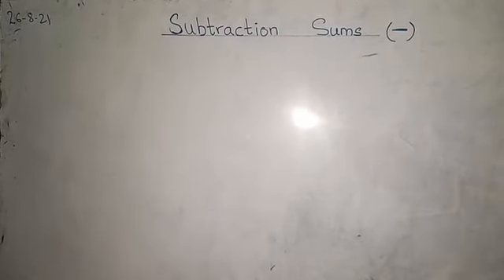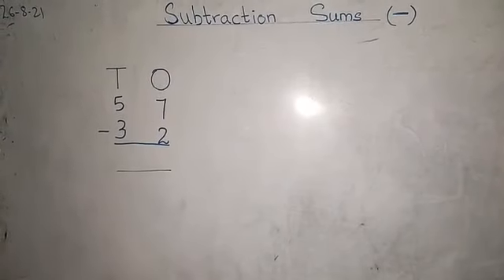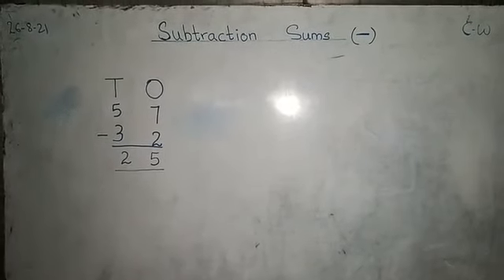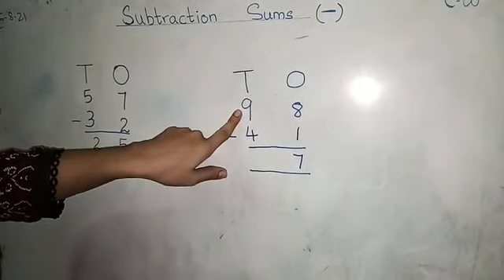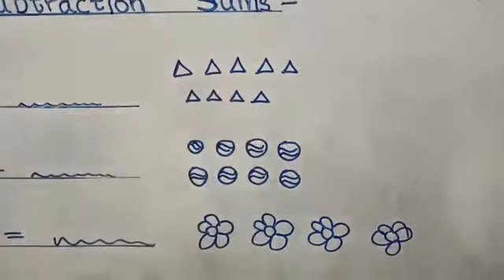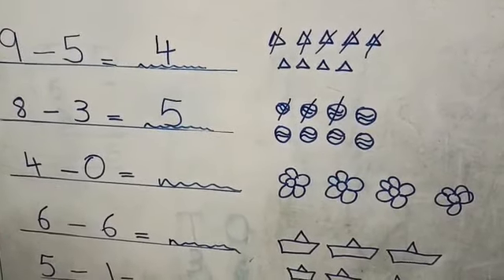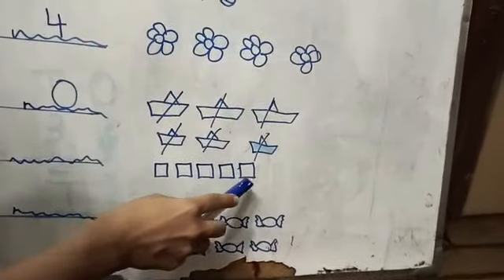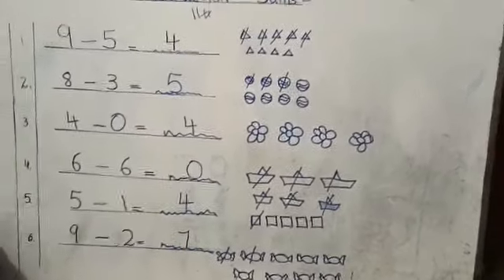Grade 1 .Maths ( subtraction sums )